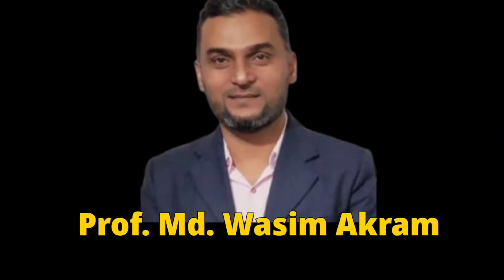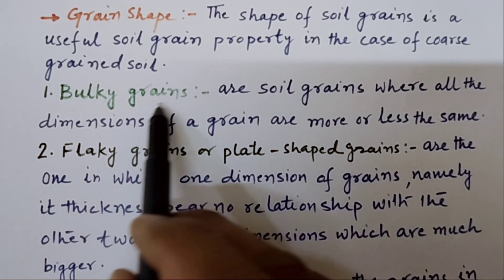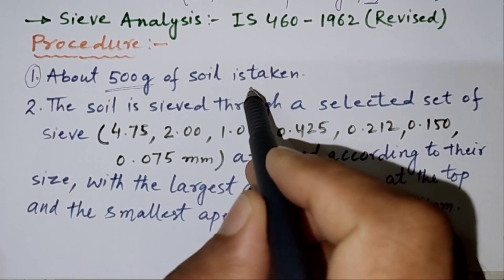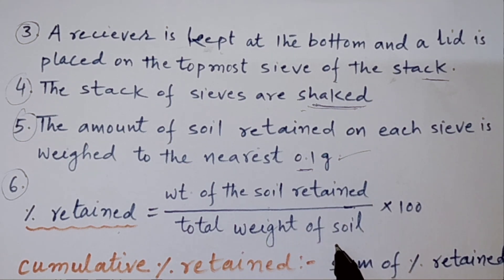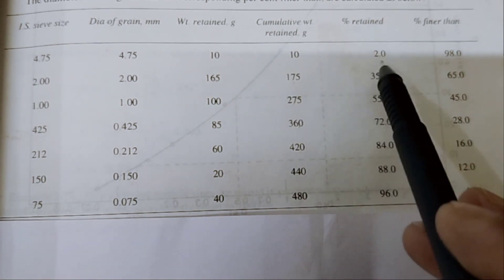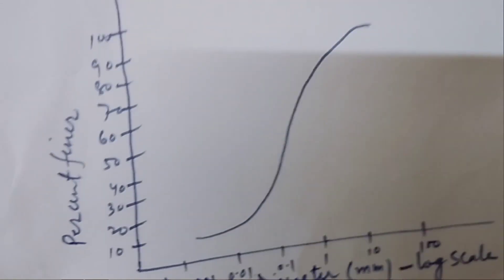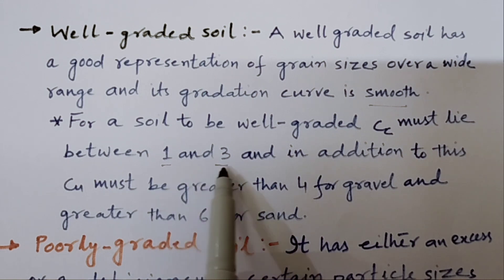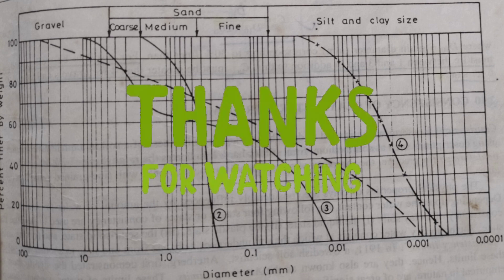Index Properties of Soil I Lecture-8 I Sieve Analysis I Grain Size Distribution I Soil Mechanics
In this video we’ll walk you through:
- Index properties of soil.
- Grain shape of soil.
- Procedure of sieve analysis of soil.
- Grain size distribution curve.
- Definition of well-graded and poorly-graded soil.
- Co-efficient of uniformity and co-efficient of curvature.

This is a knowledge sharing channel for Civil Engineering Students especially preparing for different competitive exams like GATE, PSC, SSC-JE etc. and practicing Civil Engineers.  We cover the topics of Civil Engineering especially Geotechnical Engineering and Geo-environmental Engineering. We also upload some informative video related to admissions, Jobs and scholarships in the area of Civil Engineering. Some times we also upload some motivational story videos.